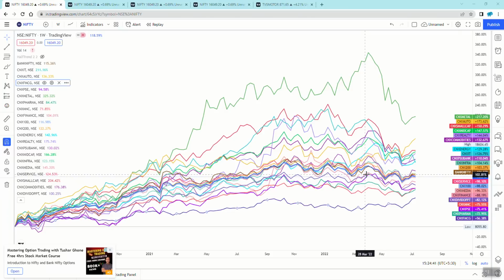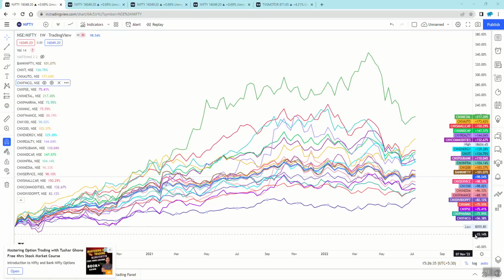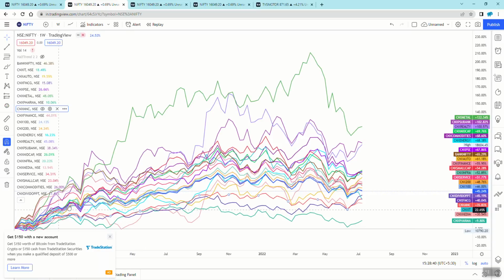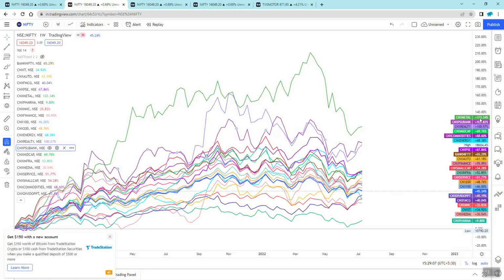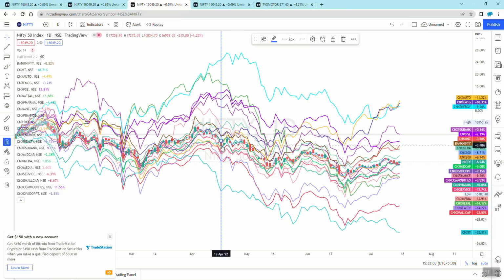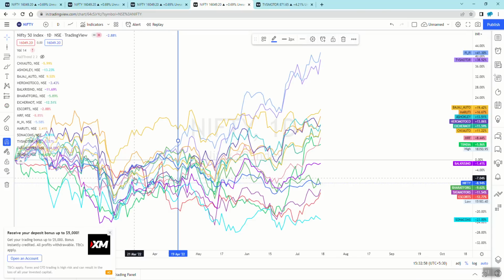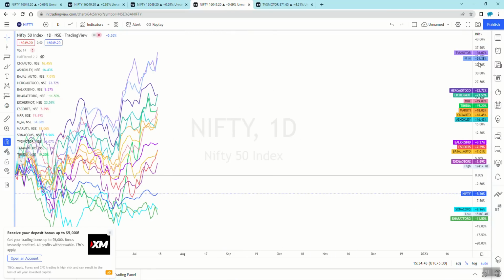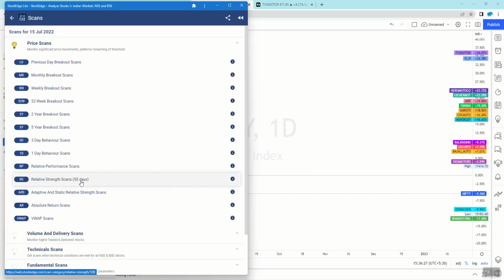HOW to be in Best performing Stocks - Relative Strength or Performance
Identifying the sector to be in, is the most complex part of short term investing decision. Market might spare you if you are in wrong stock, but never in the history market has spared any great investor in the wrong sector. Upon successful identification of sector, how to identify the right stock from the sector?.. How to have that positive delta above the Nifty performance?.. You will get answers for all those questions..  Believe me when I confidently say, This is one of thee best technique available out there for short-term investment. Jai hind. Your finpati